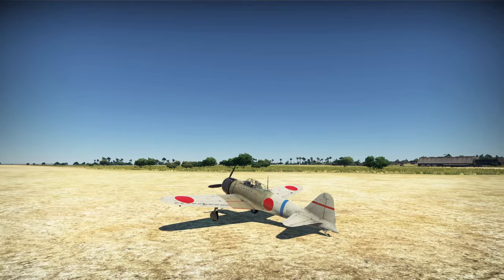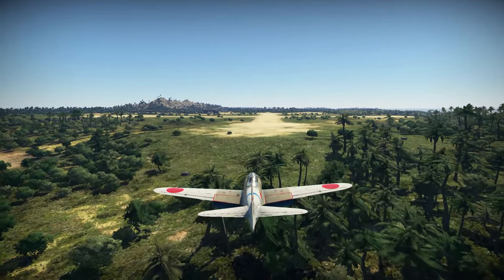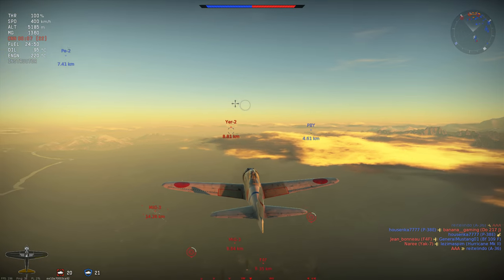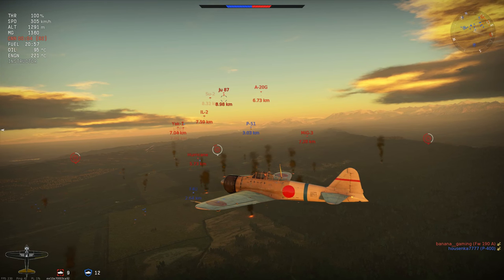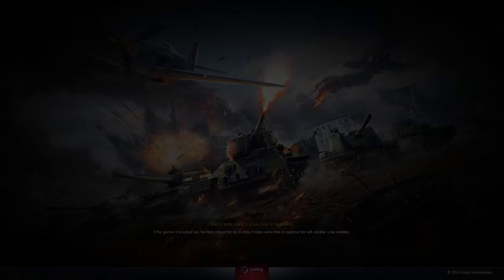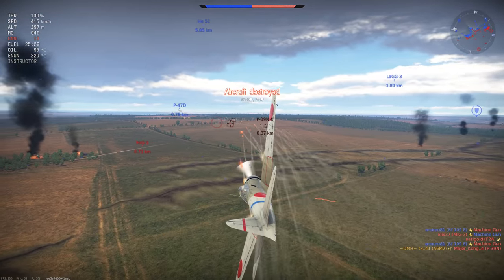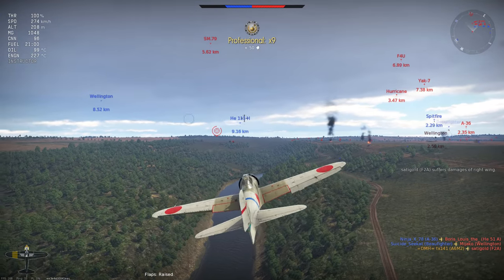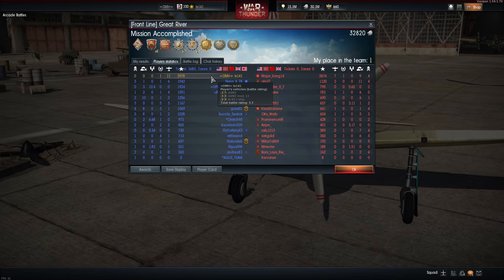War Thunder: A6M2 mod. 11 - Laying the Foundations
Patch 1.59

Today, we are going to take a look at the first of the Japanese "Zero" Fighters.

At the same time, we are going to challenge the perception that the Zeroes are only for turn fighting, nothing else!

Set-up:

7.7mm Type 97 Machine Guns - Stealth Belts
20mm Type 99 Mark I Cannon - Tracer Belts